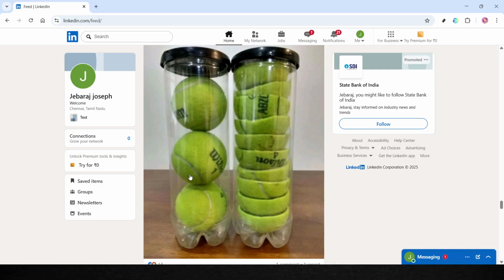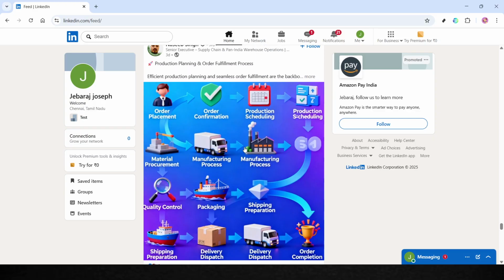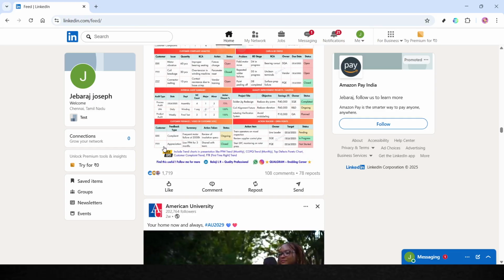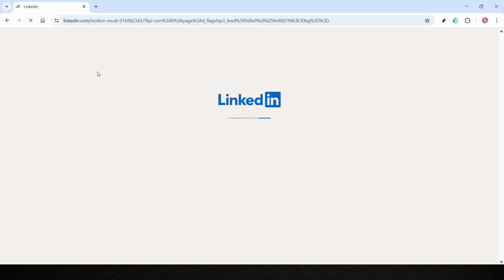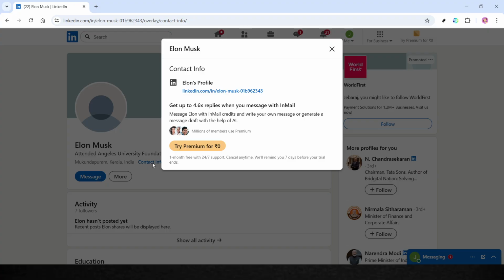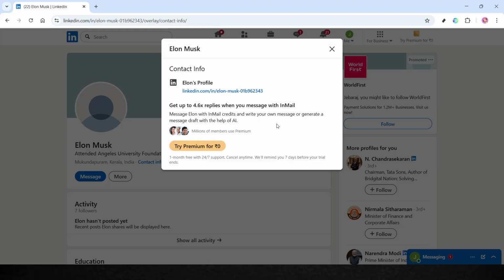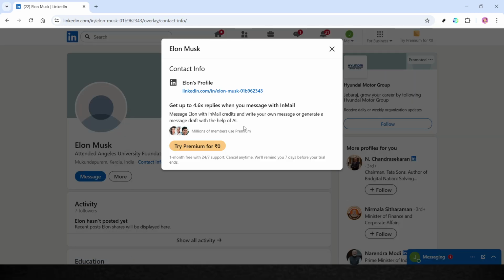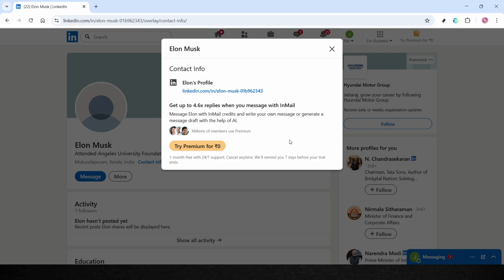How to Find Contact Email on LinkedIn Easily 2025 (Step By Step)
Learn How to Find Contact Email on LinkedIn Easily 2025 (Step By Step)

In This Video, We'll Show You 👇
Linkedin Email Finder
Linkedin Email Extraction
Find Email On Linkedin
Linkedin Email Search
How To Get Email From Linkedin
Email Finder Linkedin
Linkedin Outreach
Linkedin Prospecting
Linkedin Tutorial
Linkedin Email Scraping
Best Linkedin Email Finder
Linkedin Email